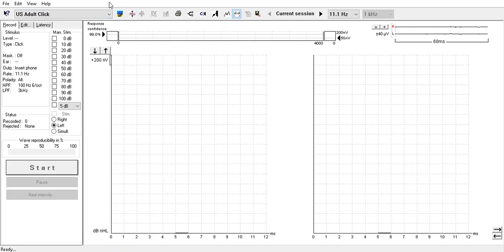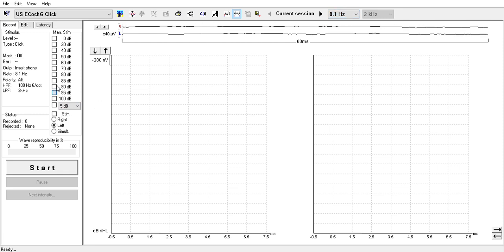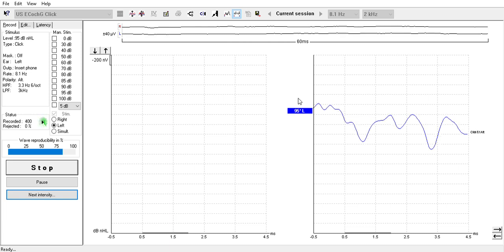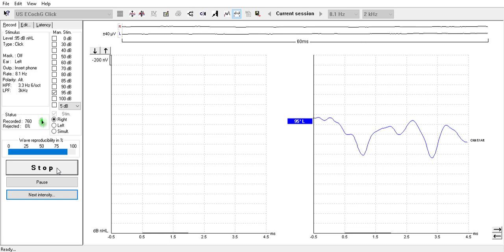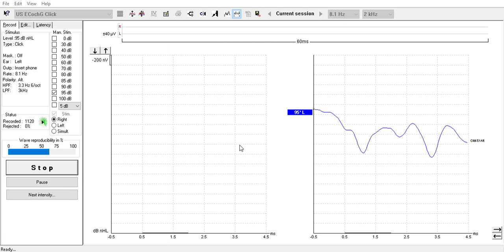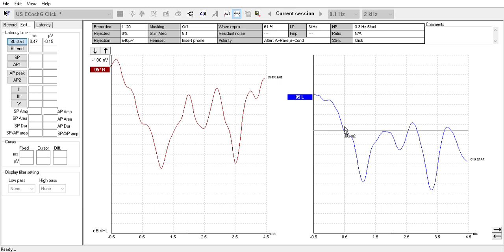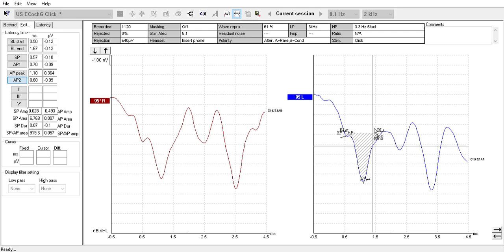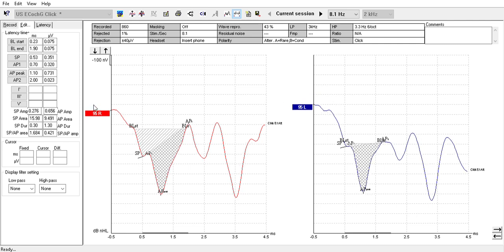Step 3: ECochG Software Tutorial (Interacoustics Eclipse)